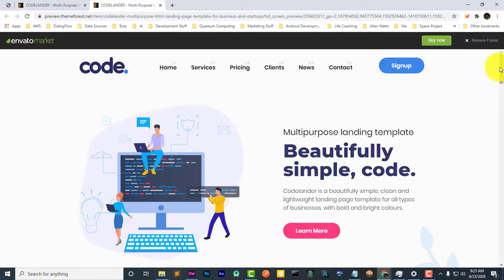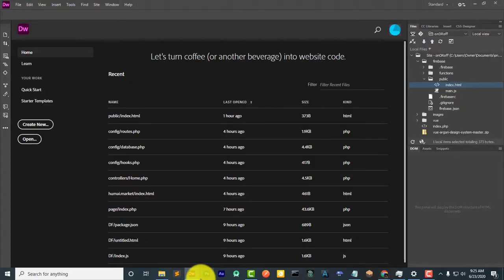Sped By Me project introduction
This is the introduction for a long line of video tutorials I'm making. We will be developing as an effective educational resource for assisting students with learning challenges.